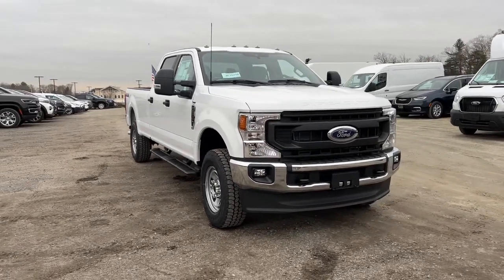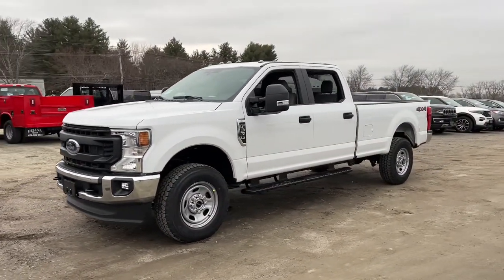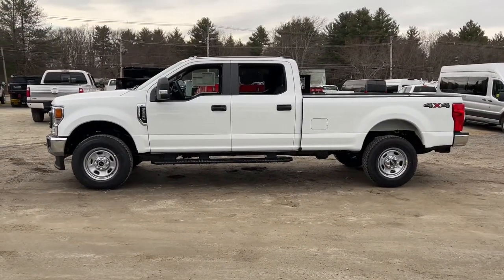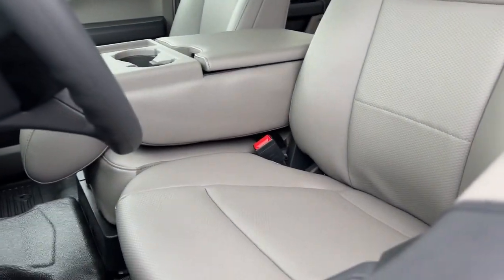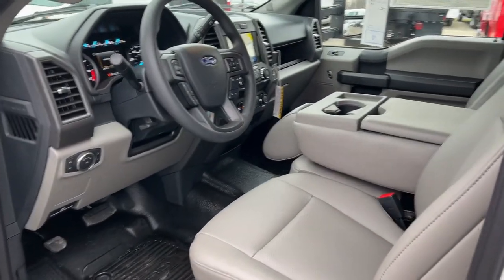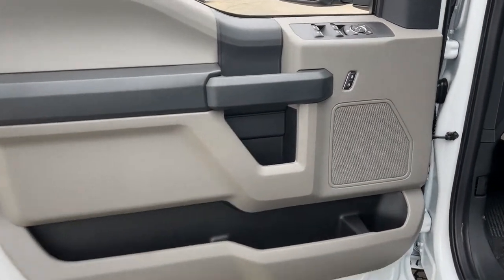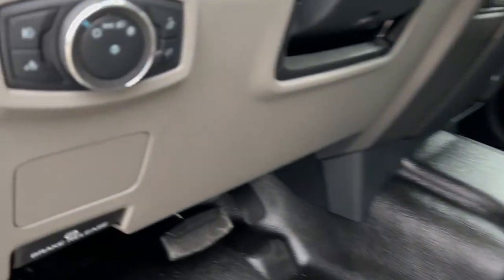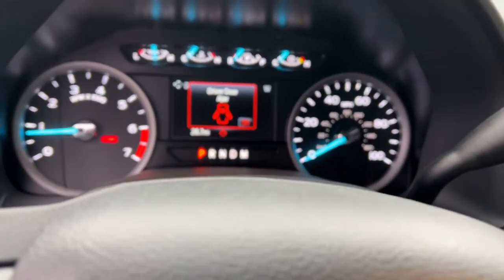2022 Ford F-350SD Milford, Mendon, Worcester, Framingham MA, Providence, RI ST22-046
Oxford White New 2022 Ford F-350SD available near me in Milford, Massachusetts at Imperial Ford. Servicing the Mendon, Worcester, Framingham MA, Providence, RI area.

Imperial Ford
18 Uxbridge Rd

The Buy For Price reflects all applicable manufacturer rebates and/or incentives (not all will qualify) and is based on retail purchase with additional dealer discounts including a $1,000 Imperial Trade Assistance Bonus for qualifying 2010 or newer trades. Our specials are available exclusively through our phone and internet department. Price subject to change if manufacturer rebates change. Lease, business and fleet acquisitions may result in a different pricing and rebate structure. Price does not include tax, title, registration, and $495 documentation fee and $650 acquisition fee if applicable for lessee. Vehicle must be paid in full and take same day delivery from dealer stock. No wholesalers or dealers. Call or email our phone and internet team for the most current rebate information and Imperial discounts. Our price online is for our market area only. Price cannot be combined with any other discounts or promotions. Not responsible for typographical or pricing errors. May includePrice does not include tax, title, registration, documentation fee or other applicable fees, and includes our Imperial Trade Assistance Bonus of $1,000 for qualifying 2010 or newer retailable trades. To receive advertised promotional price, the vehicle must be paid in full and take same day delivery from dealer stock. Call or email our phone and internet team for the most current rebate information and Imperial discounts. Price cannot be combined with any other discounts or promotions and is subject to change based on market value at any time without notice, customer must mention promo code in order to qualify for internet special discount. The information contained herein is deemed reliable but not guaranteed, dealer not responsible for any misprint involving the price or description of the vehicle, it's the sole responsibility of buyer to physically inspect and verify such information prior to purchasing. Transparency is our goal. NO WHOLESALERS OR DEALERS! brbr MORE ABOUT US: Imperial Cars Purchase With Confidence: 1) Free Car Fax Vehicle History Report Available For All Of Our Vehicles Online. 2) Imperial Certified All used cars go through a Rigorous 125-Point Vehicle Inspection. 3) Bottom Line Pricing 4) 5 Day or 200 Mile Exchange Program for Your Total Confidence If you are not happy with it bring it back within 5 days or 200 miles and we'll give you a credit of your full purchase price toward the purchase of another vehicle. (excludes Renewed for You Vehicles)  $1,000.Must trade 2011 or newer retail-able trade in. - Exp. 12/31/2021